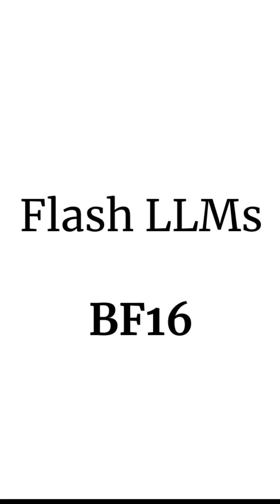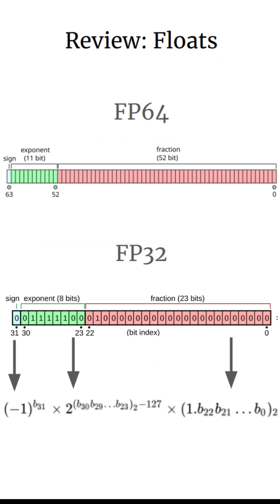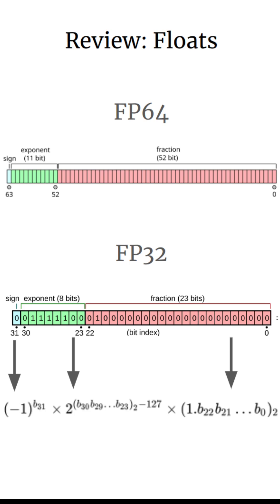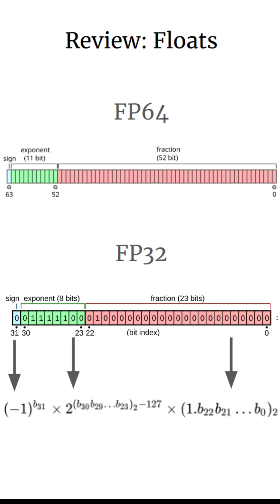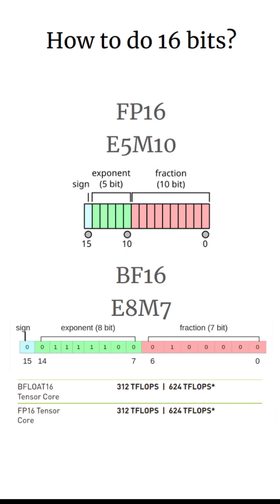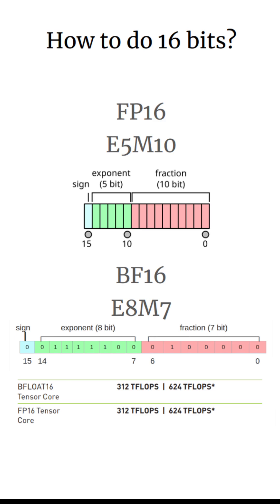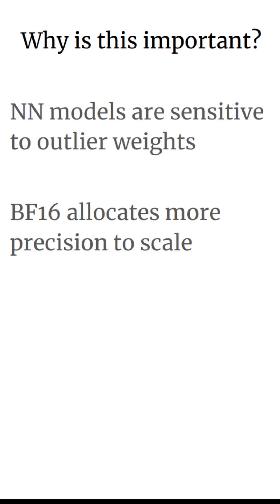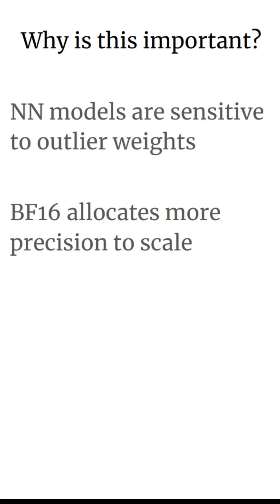Flash LLMs: BF16